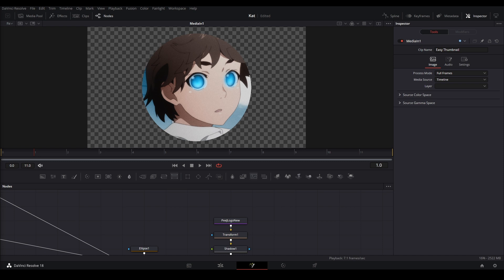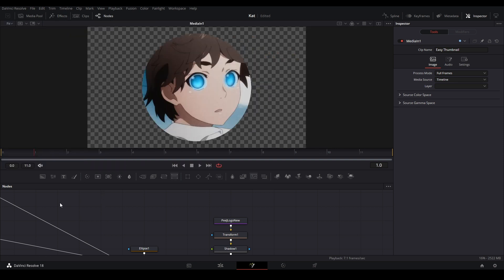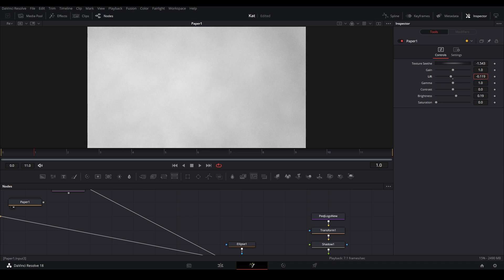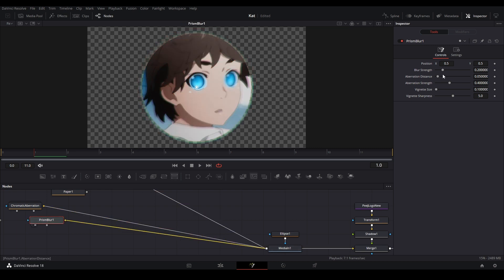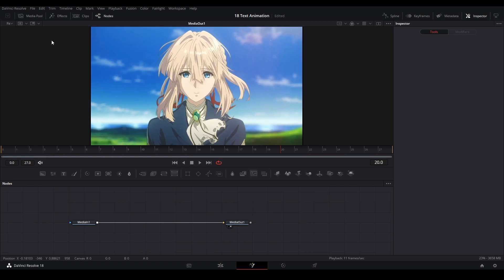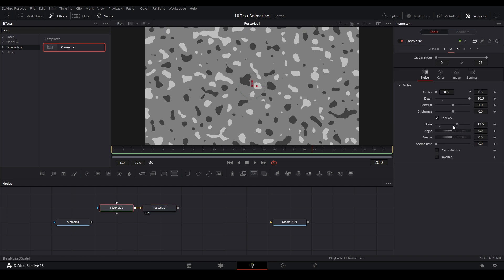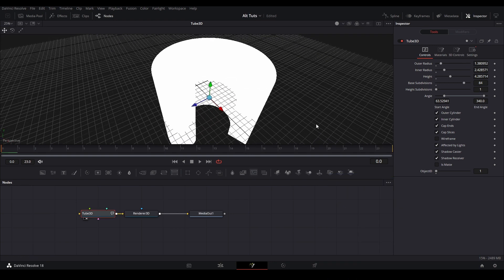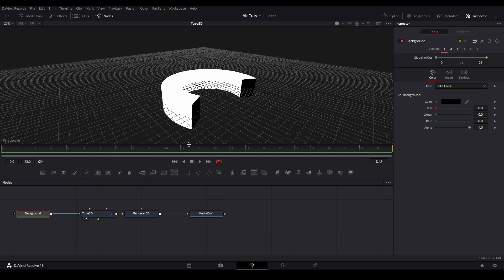DaVinci Resolve | Best Secret Nodes you should know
In this video I go over my favorite nodes that are stored in the fusion effects library templates folder. There are many macros people do not know about in there that they might find useful and this video is a stepping stone on what it has to offer.